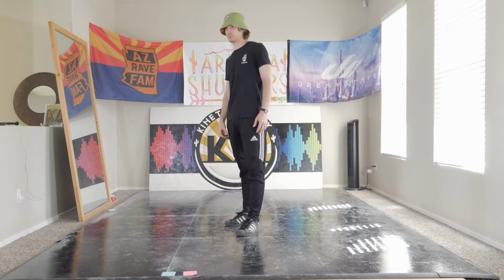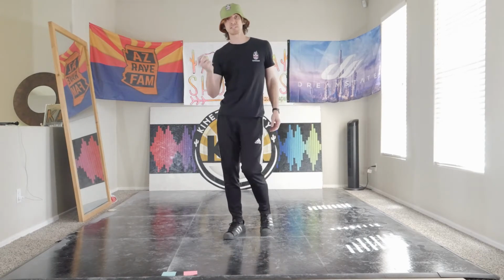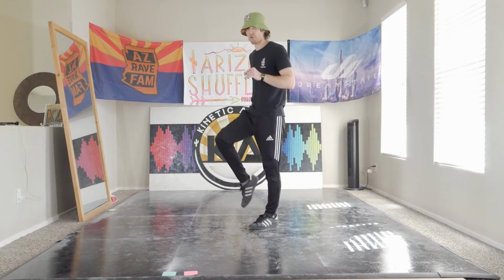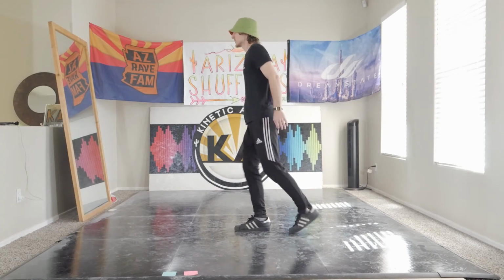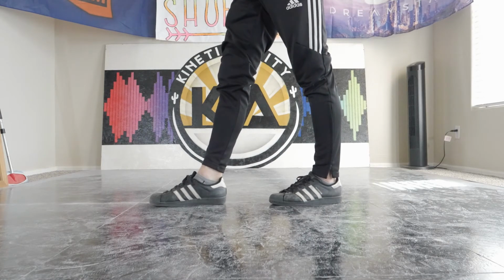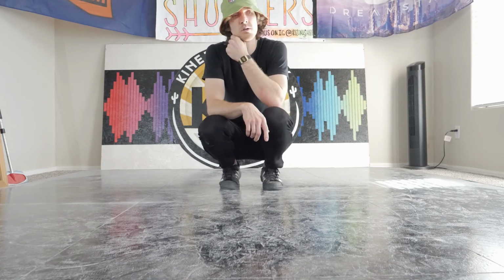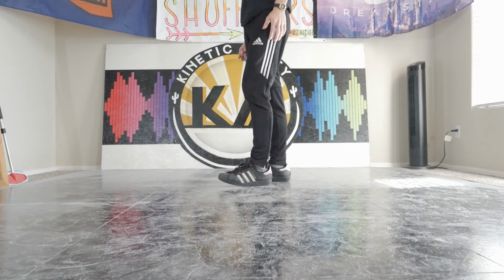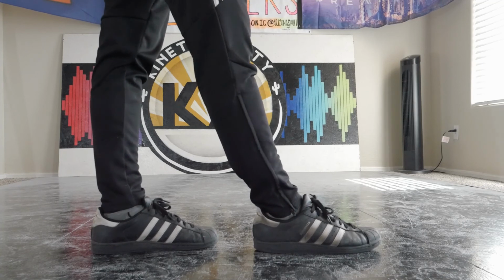Empower Melbourne Shuffle 2022 l Running Man TUTORIAL Revisited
Empower Melbourne Shuffle 2022 | Running Man TUTORIAL Revisited

Hey everyone!

CHAPTERS ADDED BELOW FOR CONVENIENCE

00:00 Intro, history, basics, recap
02:20 Basic Running Man 2 hops 2 slides
04:55 Different strides and lunges
06:00 Practice to music and running man posture
08:28 My Power Running Man I Use lately
11:00 Snap effect
14:20 Drills and Burnouts To Build RM
19:17 Camera at floor level perspective
19:48 History
22:57 Stutter step Running Man
23:20 Workout to stay fit stretching
24:30 Back view and strides
27:09 More Posture and upper body
29:34 Drill the snap

Welcome back to what I call fundamental #2 to this dance.
"The Running Man" / "The Running Woman" or "RM" / RW" for short.

The Running Man from what I've learned does come from HIP-HOP dance.
It emerged in the late 90's to early 2000's in Melbourne Australia.

If you are a newbie or beginner I highly suggest you go back to series 1 and and watch that first then come back and watch this video, as it is much more advanced. In this advanced tutorial I talk about getting the knee up higher and lengthening the stride to make you RM look more powerful. To do this you must have already mastered the normal RM show in series 1. We're going to get a little bit more aggressive now.

-The Golden Rules of Running Man-
- Drive the knee UP to desired height. Think (High Knees)
-Crunch your abs also when driving the knee up. This becomes second nature over time.
-Determine your stride length / lunge.
-Breath!
-Head Up / Look Up
-Come down with a FLAT FOOT for Melbourne style.

Knee can be anywhere from a 45 degree to 90 angle for Melbourne Running man.
-Posture, chest up high and stand tall! Sometimes you can lean into it though.
-Arm movement helps with balance and sway and momentum too.

This higher more powerful RM takes much more energy and effort.
I talk about drills that you can do to get your power and stamina up.
At the end of the day, practice makes more practice and a shaper cleaner RM. So get yourself a mirror if you haven't already and make sure to practice every night (if you can) to get that desired look and feel. (You will know when you have found your stride if you will ) Pun intended.
This is the style of RM that I personally am doing lately and it feels good
TO ME. What feels good to me might not feel good or aligned to your specific style at this point in time. I once heard someone say
"You'll switch up your Rm at least 3-7 times in throughout your journey. o.0
I didn't believe it at first but now I have witnessed it for myself time and time again.
Cheers.

Socials below